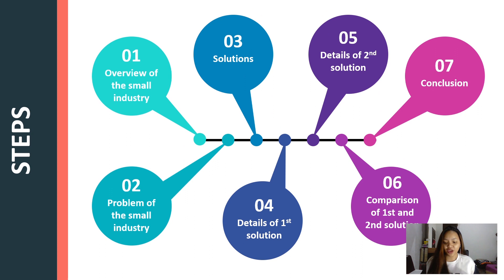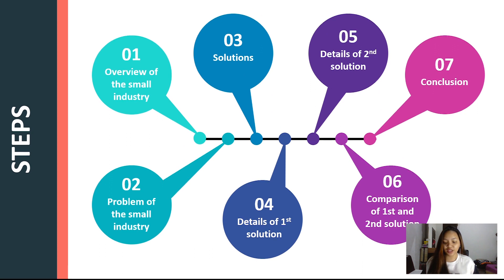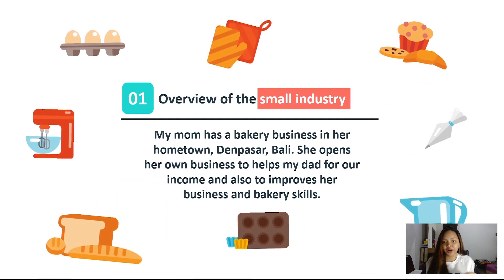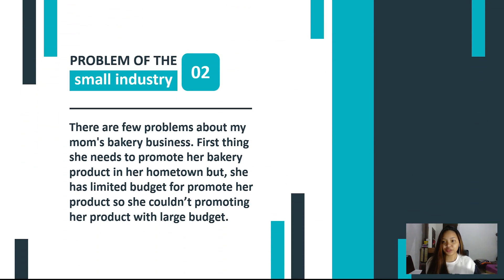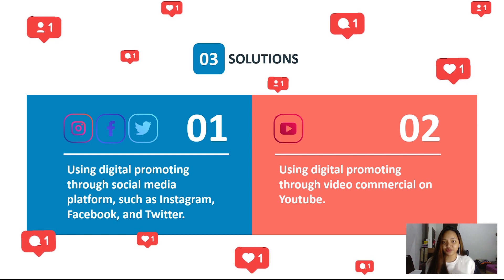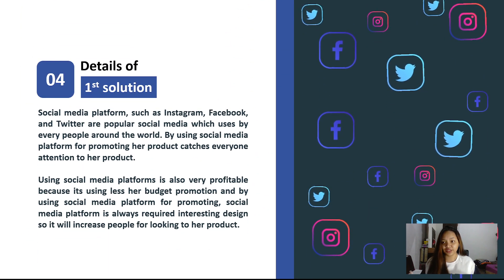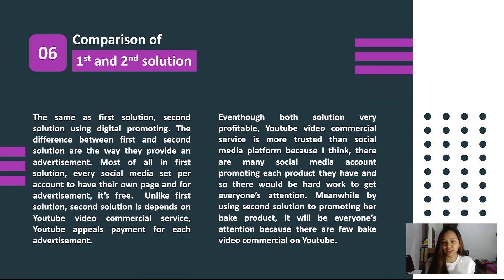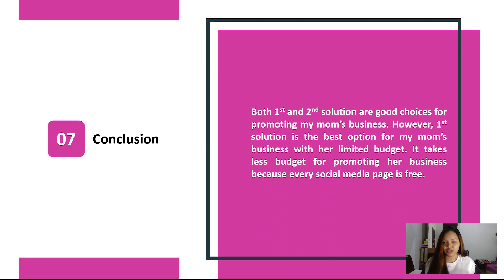SPEAKING PROJECT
I'm sorry for the bad pronunciation, I hope you guys enjoy this video xoxo^^